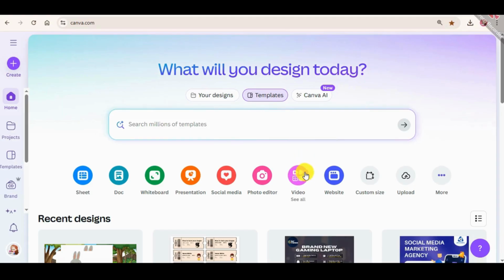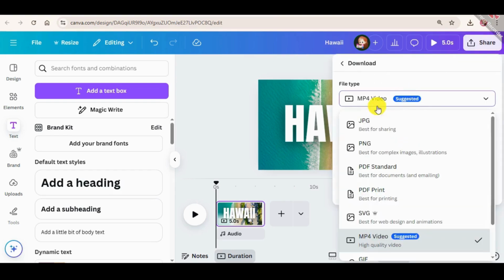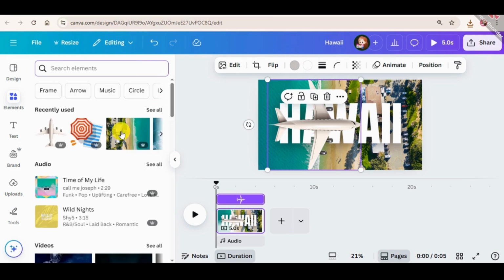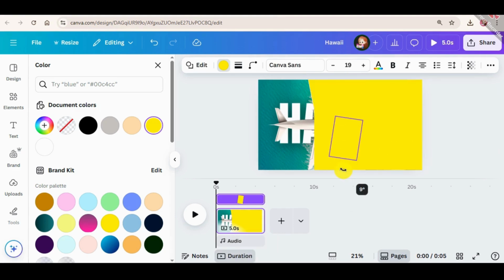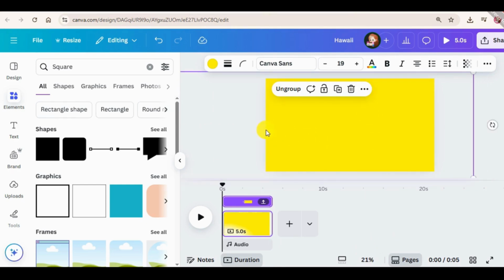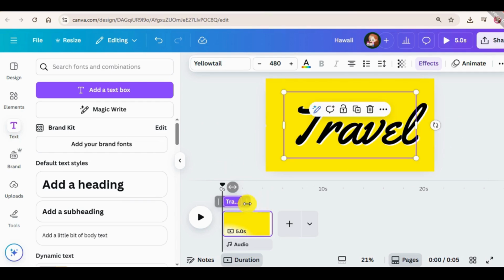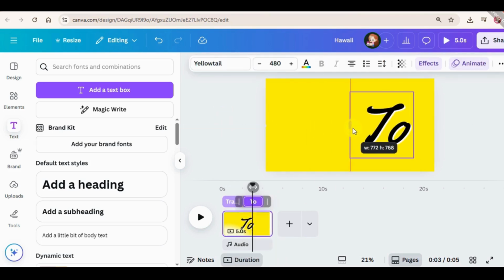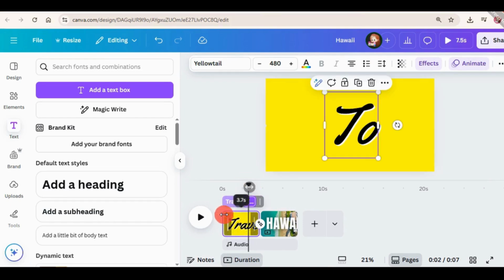Travel animation in Canva l Class 11 l Begginer to Advance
Chapters:
0:00 - 0:15 Intro
0:15 - 1:40 Image Adding
1:40 - 3:55 Adding Effects
3:55 - 4:37 Blur
4:37 - 5:10 Finishing Touch
5:10 - 5:27 Ending